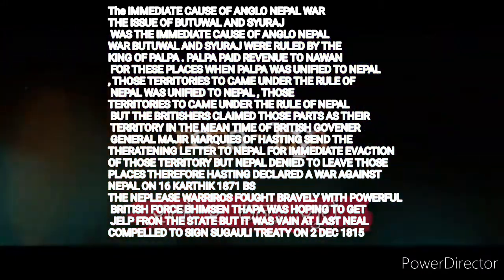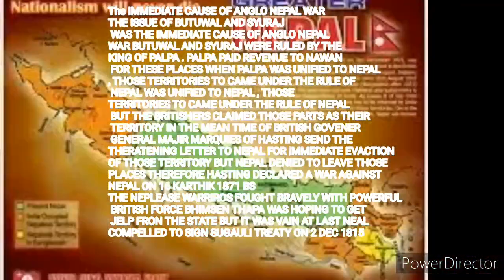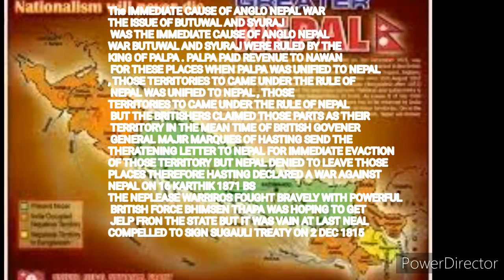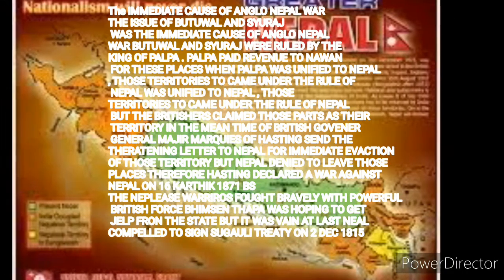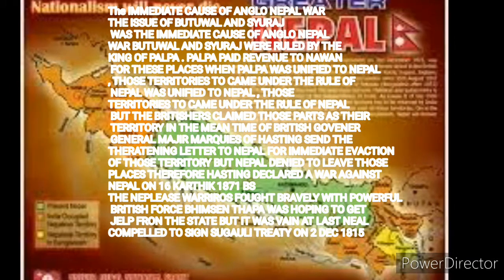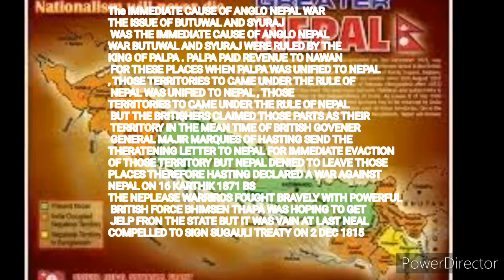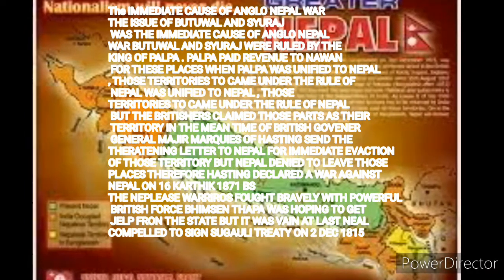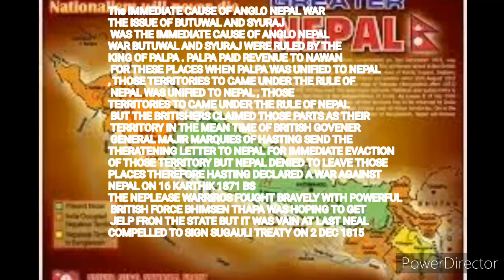ANGLO NEPAL WAR | 1814 AD TO 1816 AD | SUBTITILES…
तपाईं लाई के हेर्नू मन छ Comment गर्नु |